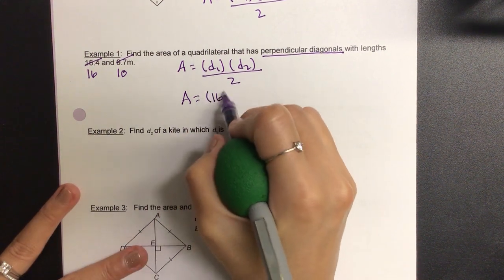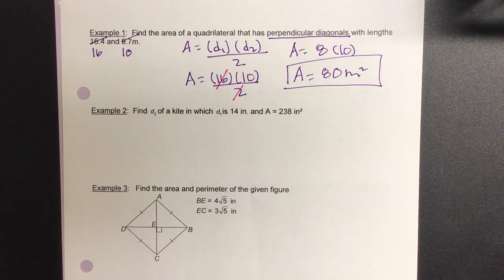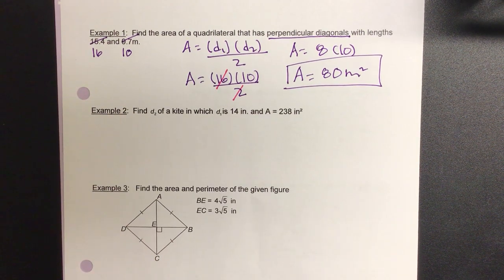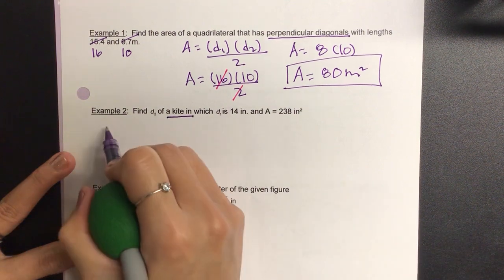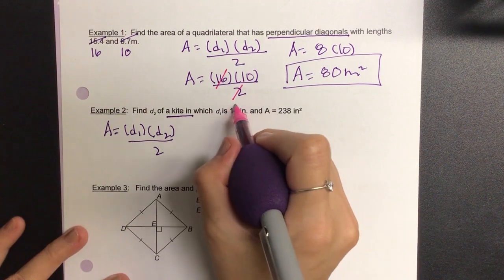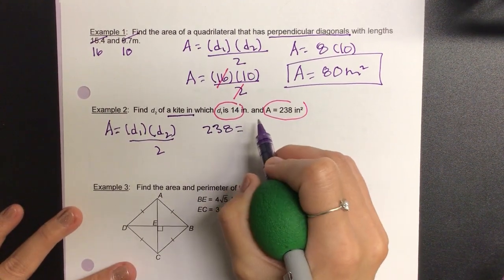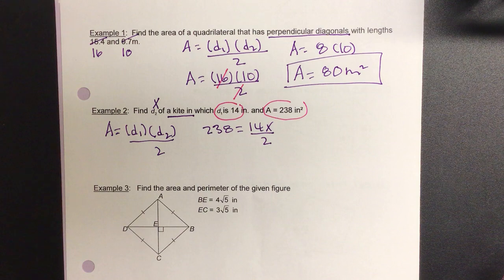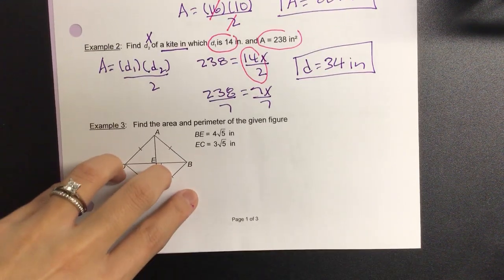9.3 Notes: Area of Quadrilaterals with Perpendicular Diagonals